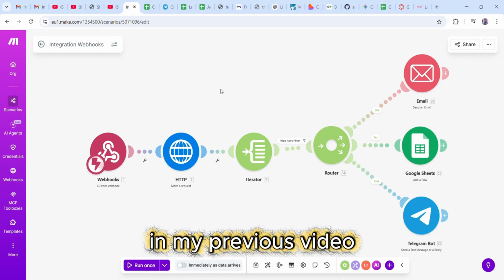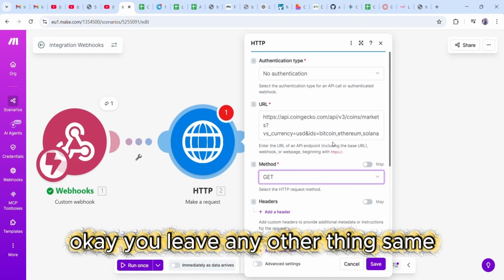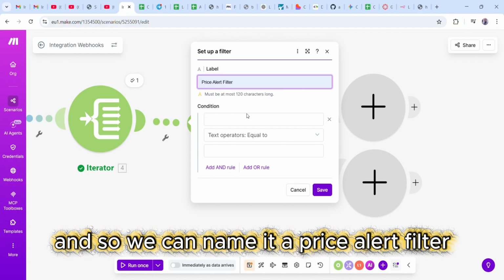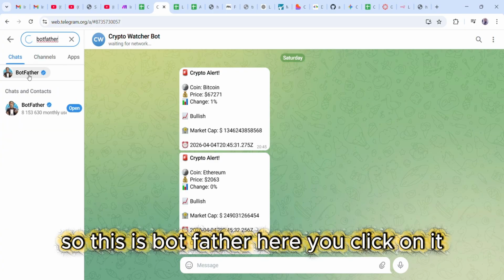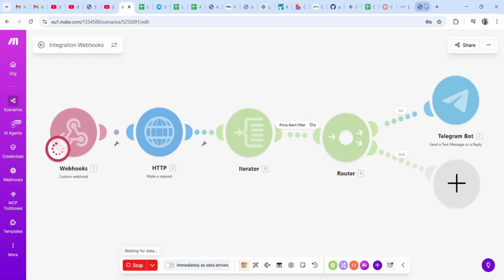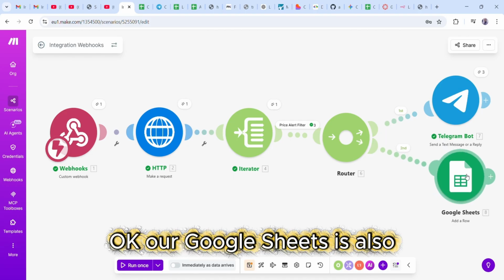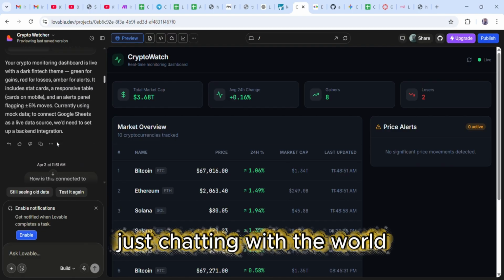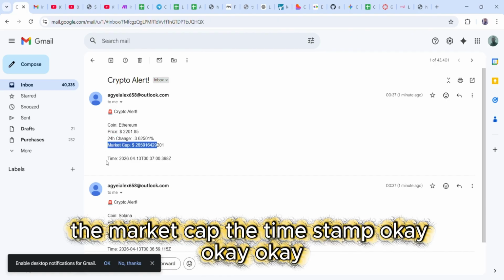Build a Crypto Alert System with Make.com (Step-by-Step Tutorial)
In this video, I walk you through how to build a real-time crypto monitoring and alert system using Make.com.

We’ll fetch live crypto data from CoinGecko, apply filtering logic, send alerts via Telegram, and log data into Google Sheets — all step by step.

🔧 What you’ll learn:
- How to use webhooks in Make.com
- How to fetch API data (CoinGecko)
- How to process data using an iterator
- How to apply filtering logic (±5% price change)
- How to send Telegram alerts
- How to log data in Google Sheets
- How to build a simple dashboard (optional)

💡 This system can be applied to:
- Crypto trading alerts
- Cybersecurity monitoring
- DevOps alerts
- Financial tracking systems

YouTube: The Cyber Path with Alex